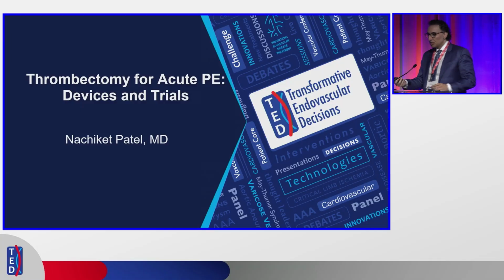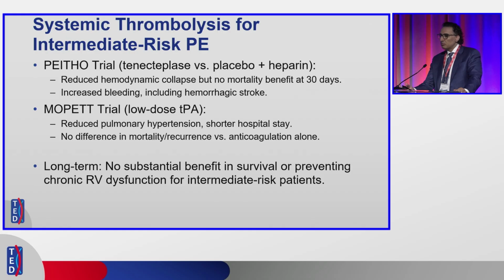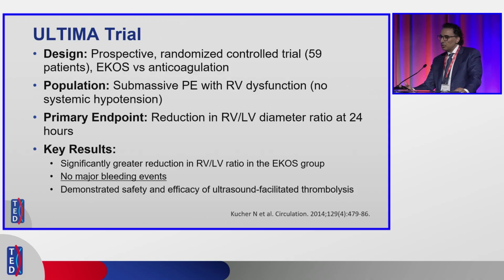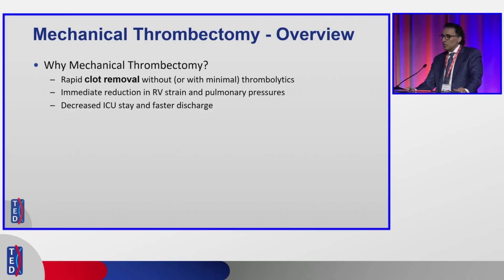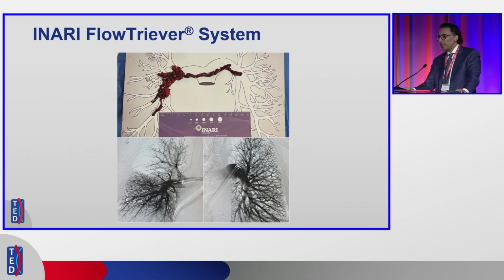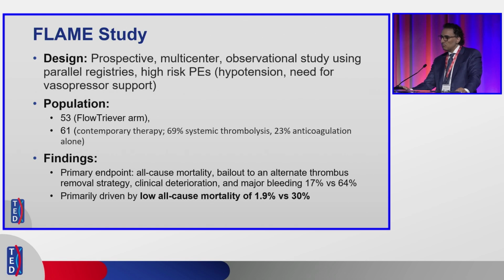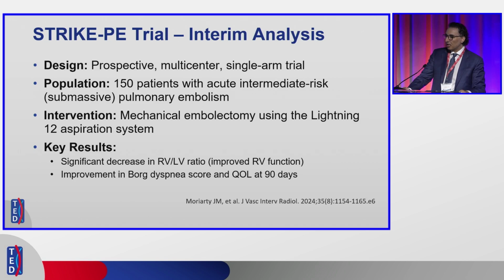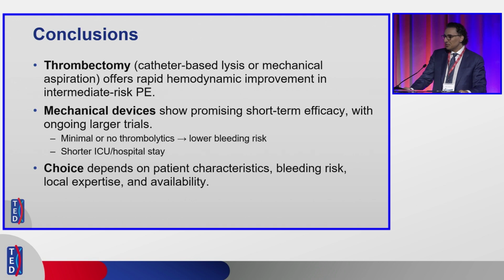Managing Acute PE with Thrombectomy: Devices and Trials | Dr. Nachiket Patel at TED 2025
PULSE CARDIOVASCULAR

LINKS

Join Dr. Nachiket Patel as he presents an advanced overview of **acute pulmonary embolism (PE) management using catheter-based thrombectomy**, highlighting contemporary devices, clinical trial data, and evolving treatment strategies. Presented at TED 2025 and hosted by Dr. Venkatesh Ramaiah, this session focuses on how mechanical thrombectomy is reshaping outcomes in intermediate- and high-risk PE patients.

In this presentation, Dr. Patel reviews the pathophysiology and clinical urgency of acute PE, emphasizing the importance of rapid risk stratification in patients with right ventricular strain or hemodynamic compromise. He then discusses the growing role of **mechanical and aspiration thrombectomy systems** as alternatives or adjuncts to systemic anticoagulation and thrombolysis.

A key focus of the talk is the evolving landscape of **device-based PE therapy**, including large-bore aspiration systems and mechanical thrombectomy platforms designed to rapidly reduce clot burden while minimizing bleeding risk. Dr. Patel highlights technical considerations such as catheter selection, clot burden assessment, and procedural planning in acutely ill patients.

The session also reviews major **clinical trials and emerging evidence**, including randomized studies comparing catheter-based thrombectomy plus anticoagulation versus anticoagulation alone, which have demonstrated significant improvements in right ventricular function and early hemodynamic recovery in appropriately selected patients. ([European Society of Cardiology][1])

Dr. Patel further discusses real-world outcomes, patient selection strategies, and the role of multidisciplinary Pulmonary Embolism Response Teams (PERT) in optimizing care pathways for high-risk PE patients.

This presentation is essential for interventional cardiologists, vascular surgeons, critical care physicians, and PE response teams seeking to understand the rapidly evolving role of thrombectomy in acute pulmonary embolism management.

**Timestamps:**
00:00 – Introduction
00:45 – Disclosures
01:05 – Overview of Acute Pulmonary Embolism
01:45 – Risk Stratification & Clinical Urgency
02:30 – Mechanical vs Pharmacologic Therapy
03:20 – Thrombectomy Device Technologies
04:10 – Procedural Strategy & Technique
05:00 – Clinical Trial Evidence in PE Thrombectomy
06:00 – Outcomes: RV Function & Hemodynamics
07:00 – Patient Selection & PERT Teams
08:00 – Future Directions in PE Management